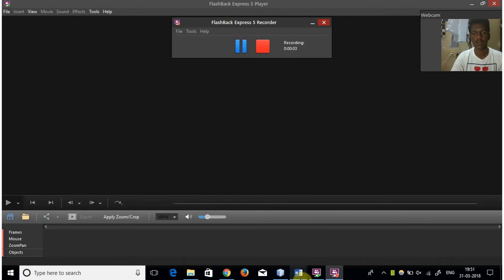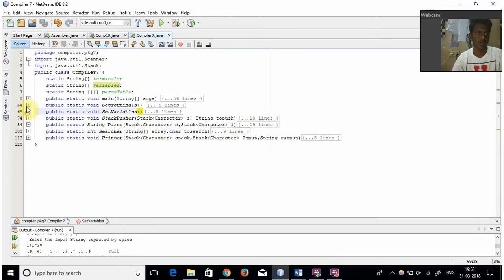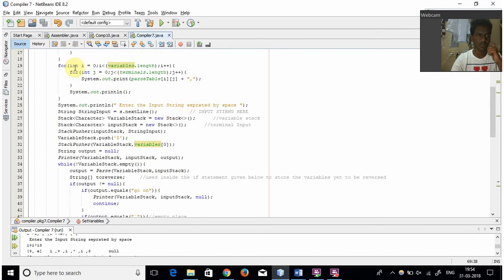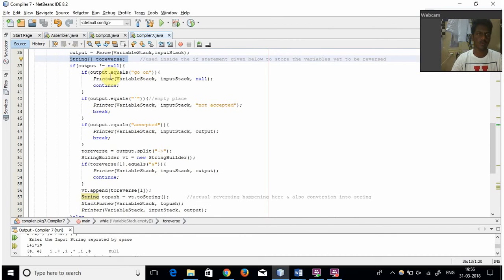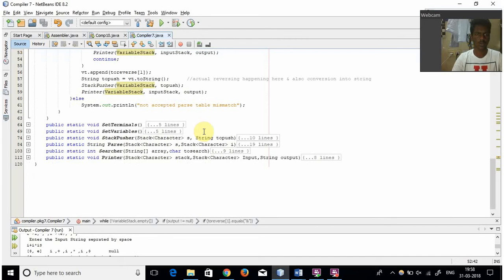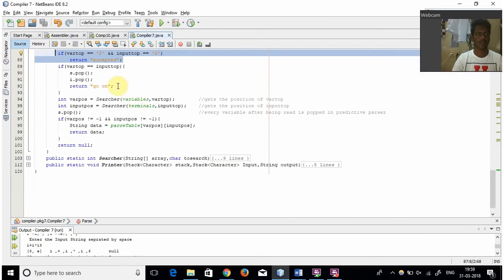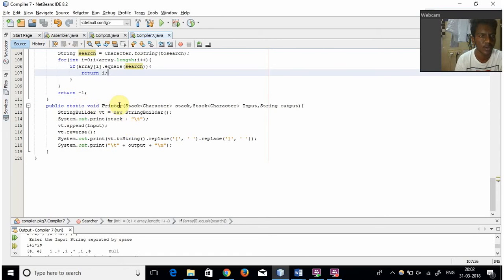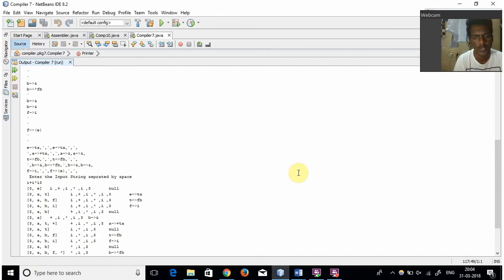PREDICTIVE PARSER (Compiler - 7)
AIM
Write a program in C to parse a given string using non recursive predictive parsing for a given grammar.
ALGORITHM
set ip to point to the first symbol of w$
repeat
let X be the top stack symbol and a the symbol pointed to by ip;
if X is a terminal or 4 then
if X = a then
pop x from the stack and advance ip
else error
else
if m[X,a] = X  Y1Y2 … Yk then begin
pop X from the stack;
push Yk, Yk-1, … Y1 on to the stack, with Y1 on top;
Output the production X  Y1Y2 … Yk
end
else error
until x = $